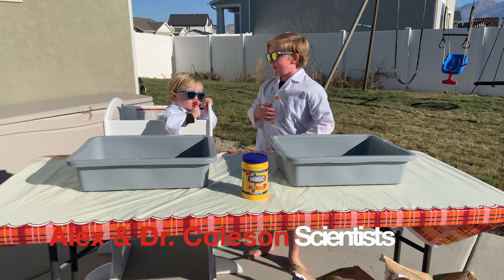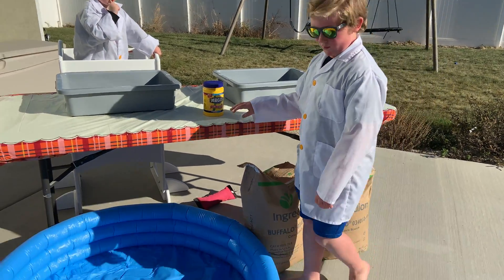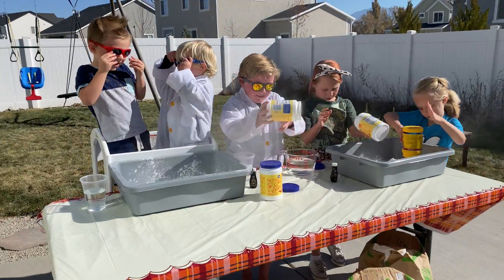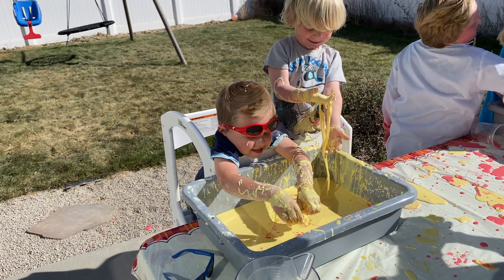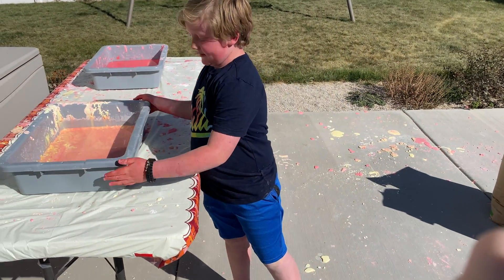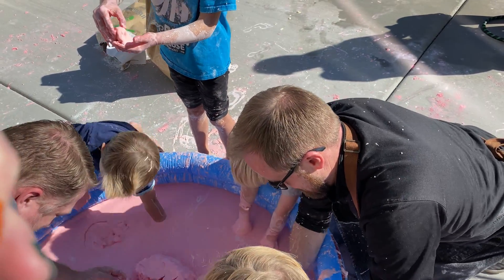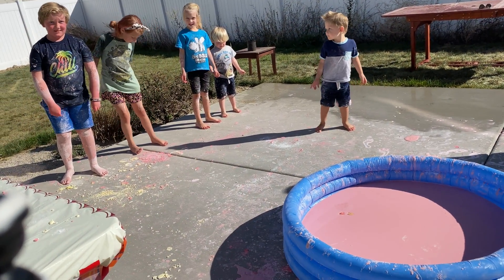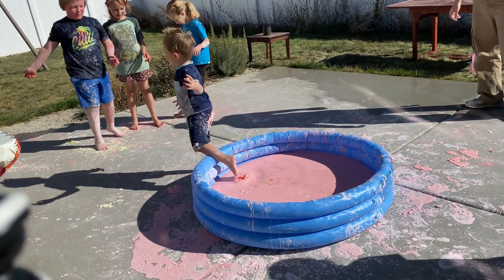Kirbys Take on Science - Oobleck (Pool Full of Oobleck!)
Oobleck is an awesome and fun DIY experiment/craft for the kids to do at home. It is just cornstarch and water so it’s very safe and fun to play with.

Oobleck is a non-Newtonian fluid, which means it can act as both a liquid and a solid. The name Oobleck comes from the Dr. Seuss book, Bartholomew and the Oobleck. Non-Newtonian means that the substance does not follow Newton’s Law of Viscosity.

There are many non-Newtonian Check out this great article from Wikipedia about Non-Newtonian Fluids

Most recipes call for about 1-part water to 2-parts cornstarch (and food coloring if you want it to be a color other than white). We started out with this in mind but the measuring became a hassle and we just kept mixing the two until the consistency seemed right.

We started out with two large tubs just to play around with the oobleck and let the kids all try it out. We made balls and threw them to each other and at the table. It was fun to watch the solid ball turn right back into liquid.

After some fun with the oobleck we decided it was time to take it to the next level and FILL A POOL with oobleck!

In the interest of not spending $5,000 on supplies we opted for a small kiddie pool and got two 50 pound bags of cornstarch from a local restaurant supply store.

This was awesome and fun to play with. It took a ton of work mixing it up and getting it right, but once we got it there it was awesome. The kids had a blast running across it but sinking in once they stoped.

We had a blast making this video and hope you enjoy it!